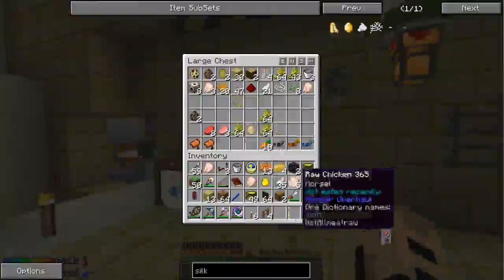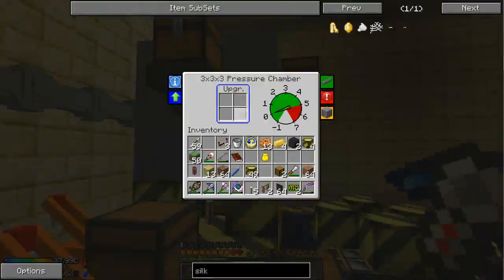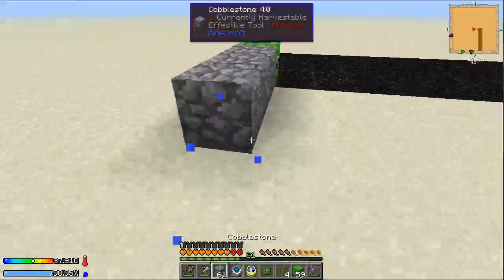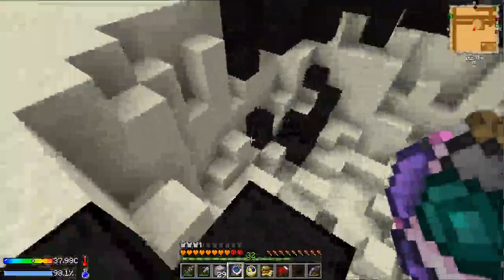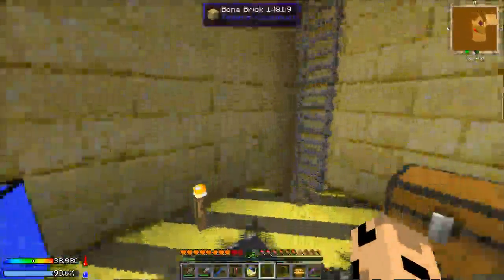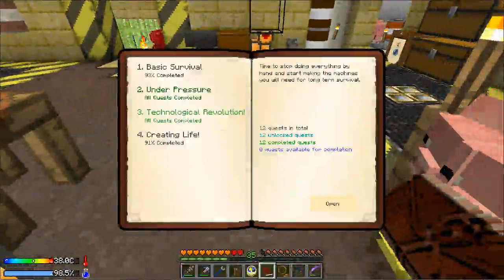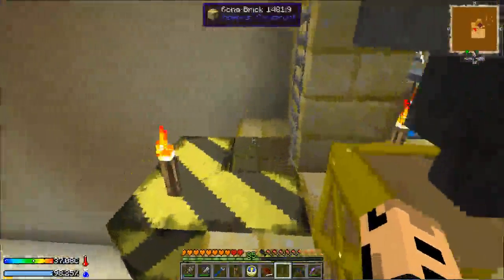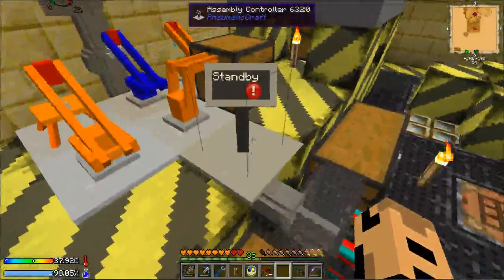Vs. The Beast - Crash Landings - Ep14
To fill my need to waste time playing modded MC, I decided to punish myself by playing a hardcore quest map that uses some rather vicious mechanics: Crash Landings (which can be found in the 3rd party packs tab of the FTB Launcher). Watch on as I starve, dehydrate, and run screaming like a little girl from every mob I encounter!